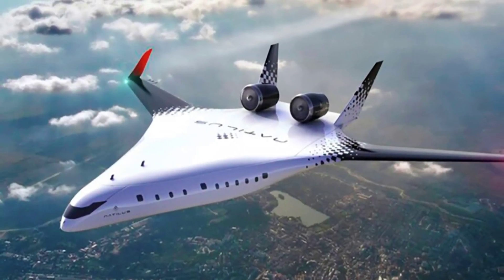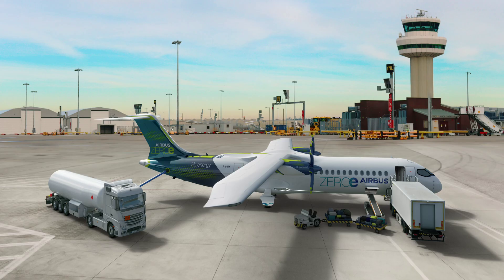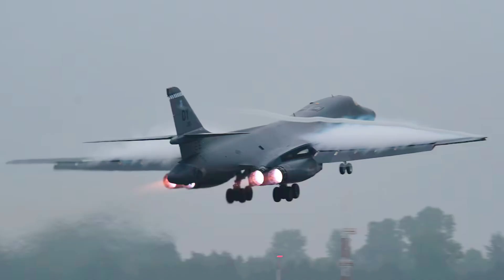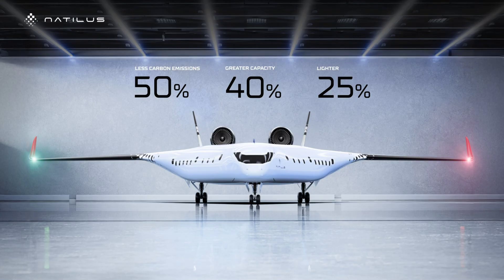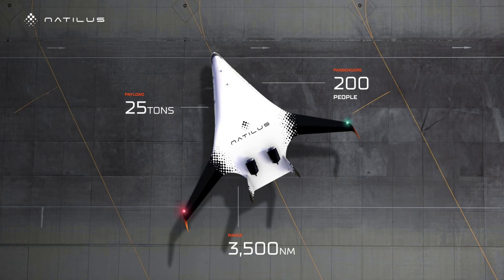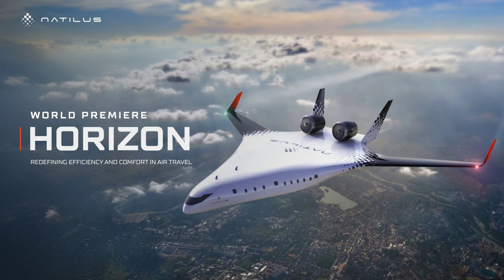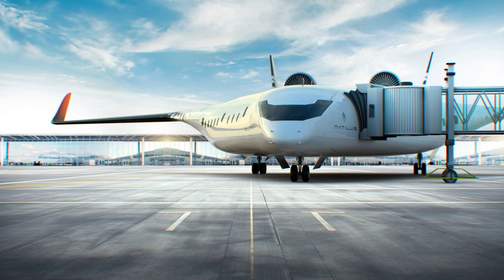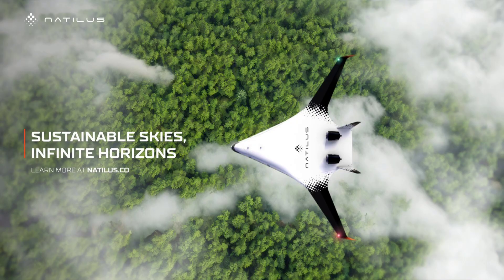Natilus Takes on Airbus and Boeing with Blended Wing Body Aircraft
Aerospace startup Natilus is taking on the biggest players in civil aviation by unveiling its plans to build its Horizon Blended Wing Body passenger or cargo liner that can carry 200 passengers from New York to London with 50% lower emissions.